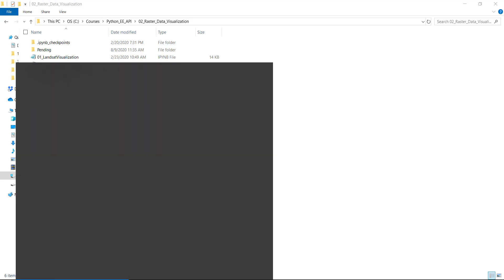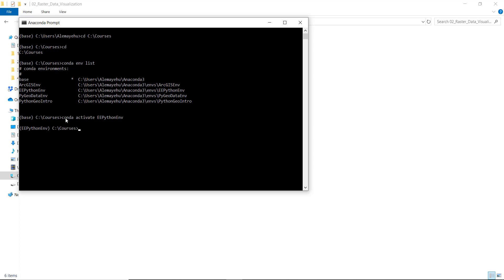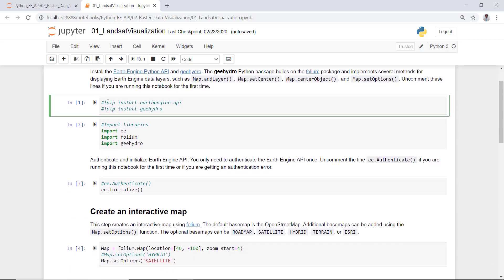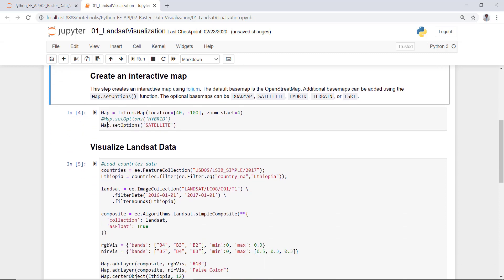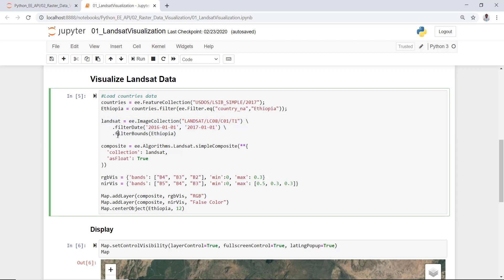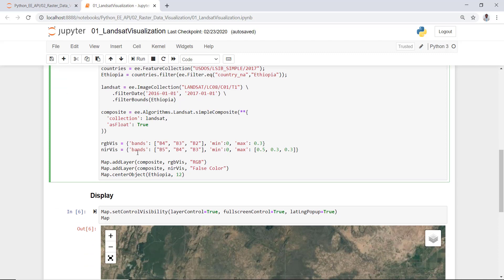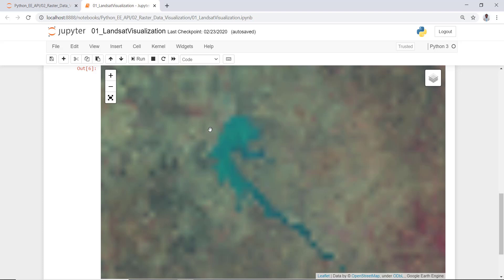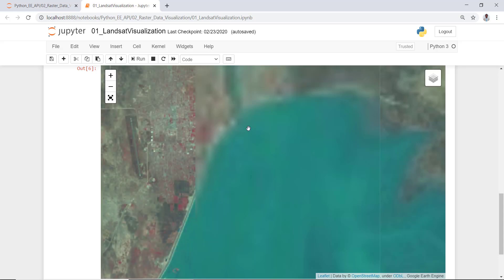Google Earth Engine: Landsat Visualization with Earth Engine Python API and Jupyter Notebook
Description

In this tutorial, we will discuss how to visualize Landsat satellite data on Google Earth Engine cloud computing platform using the Python API and Jupyter Notebook.